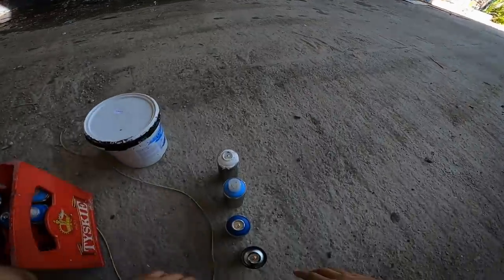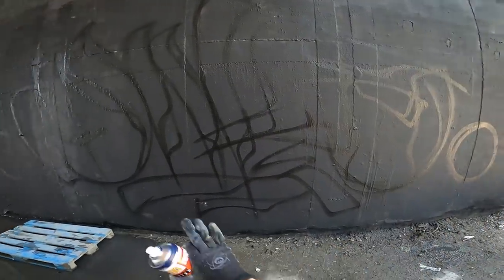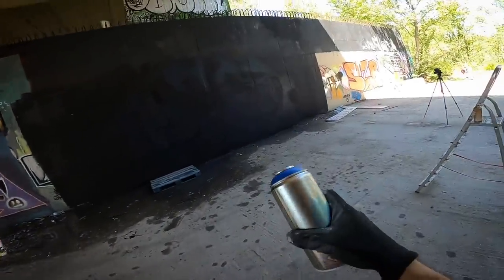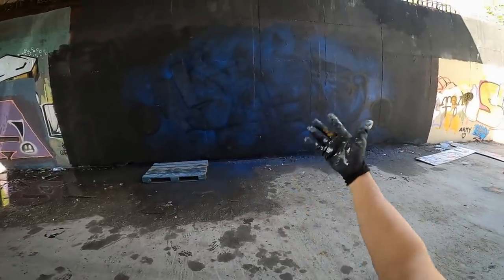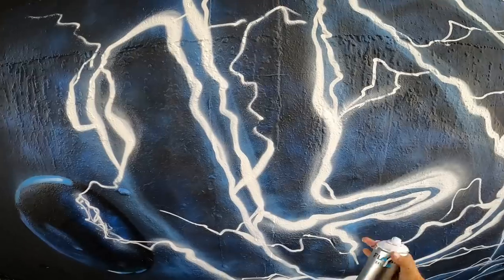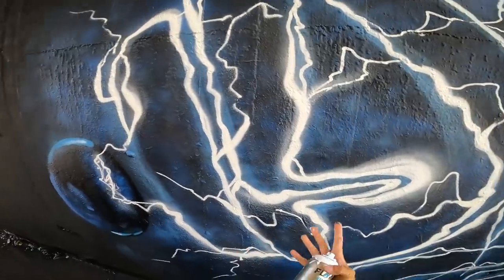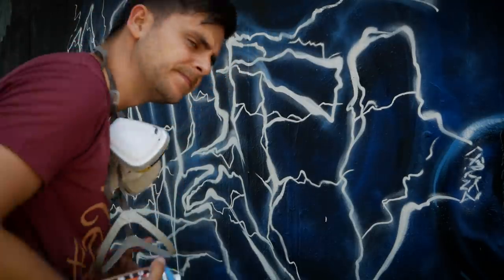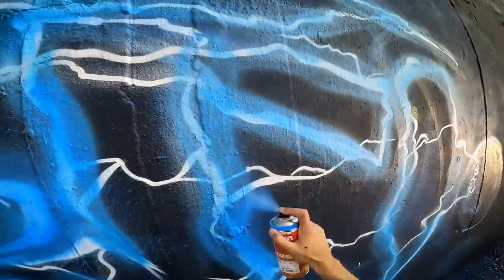I try painting ELECTRICITY (this is SHOCKING!)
I tried to paint Electricity.

SEND ME SOMETHING:

Martin Hirner
P.O.BOX 12
85003, Bratislava 53
Slovakia